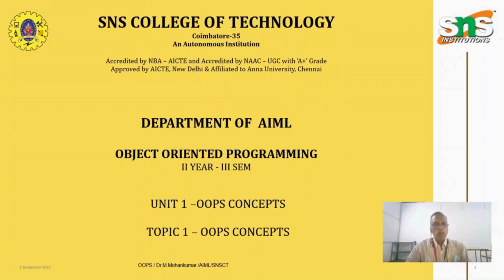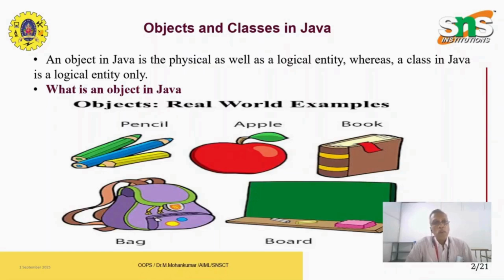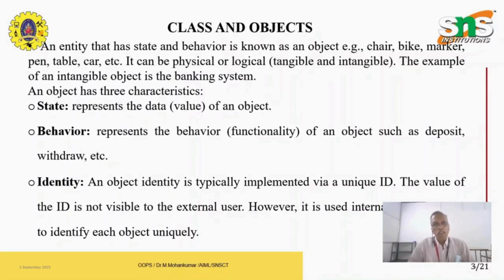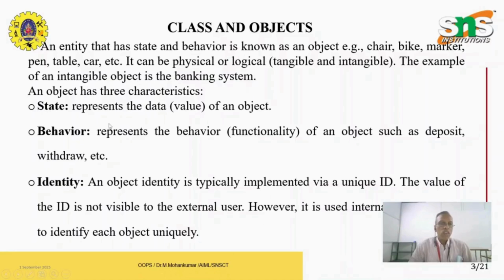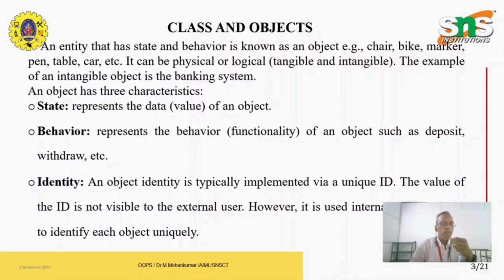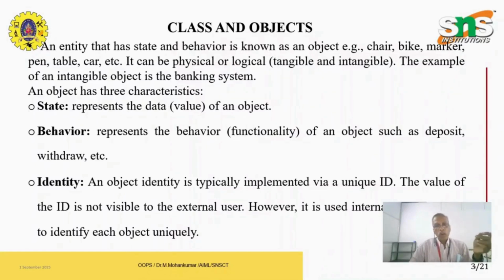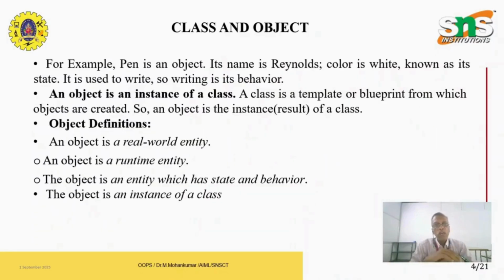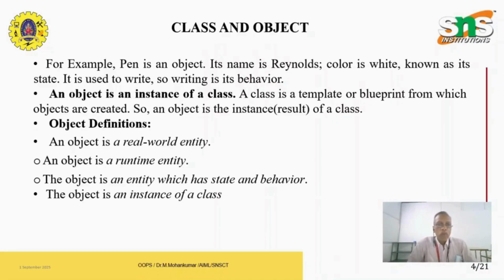Object and Class in java | OOPS | SNS Institutions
Welcome to this engaging Java Programming session by Dr. Mohan Kumar, Senior Faculty at SNS Institutions—India’s first Design Thinking powered institution.

In this video, you’ll learn the fundamental concepts of Object and Class in Java, the core building blocks of Object-Oriented Programming. Dr. Mohan Kumar explains the importance of classes and objects with simple examples, making it easy for beginners to connect theory with practical coding applications.

Whether you’re a student, beginner programmer, or technology enthusiast, this session provides clear insights into understanding and applying Java OOP concepts effectively.